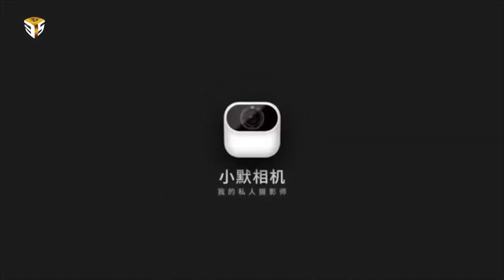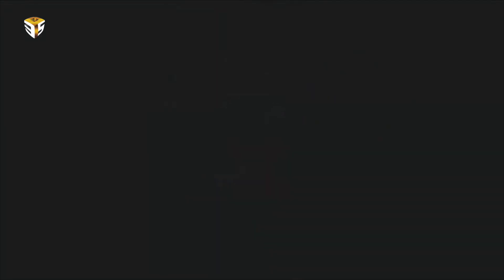Small Silent AI Camera Gets Listed On Xiaomi’s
This video is about Xiomi AI